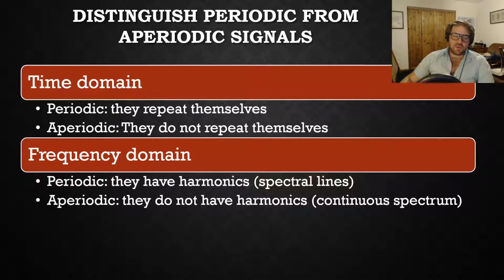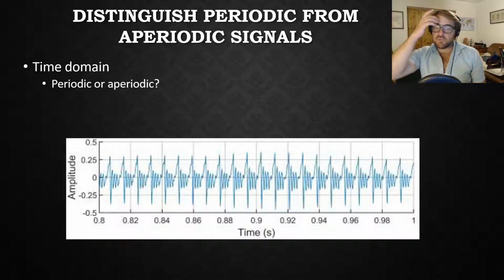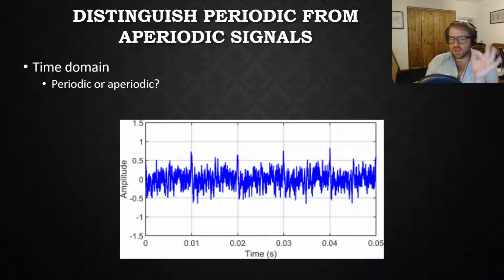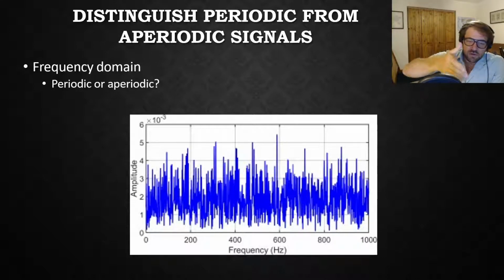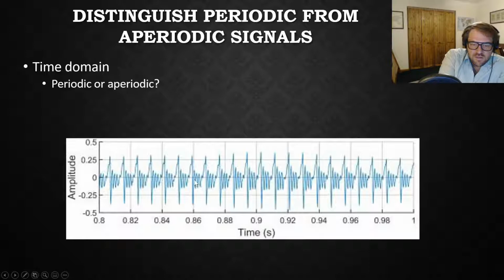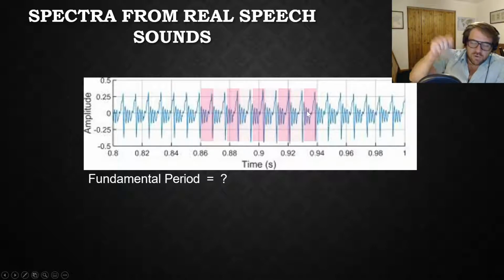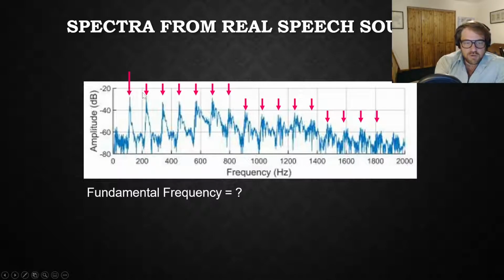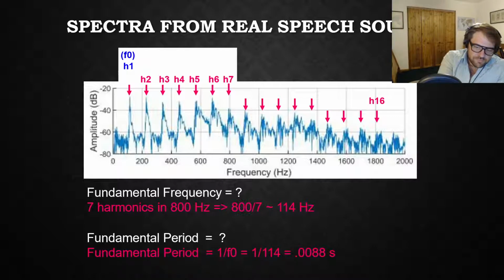375 The Nature of Speech Sound 1.5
We're still differentiating periodic from aperiodic signals.